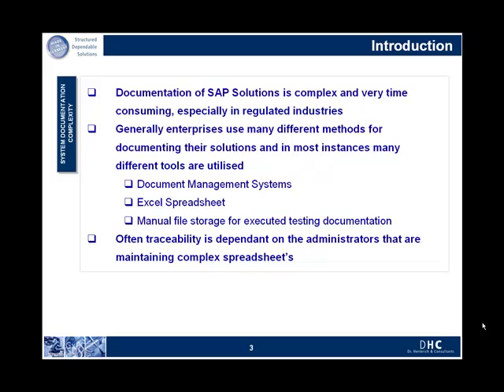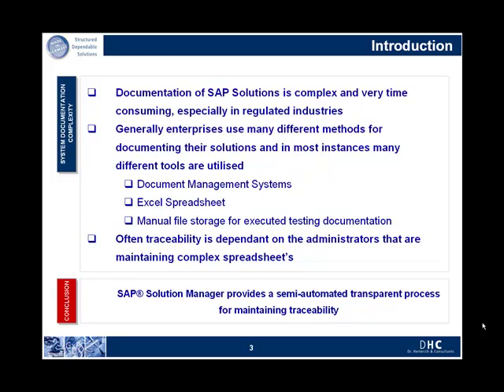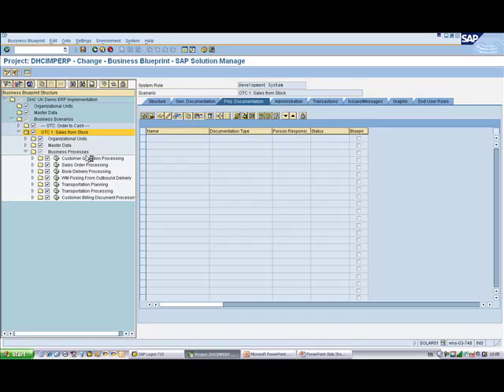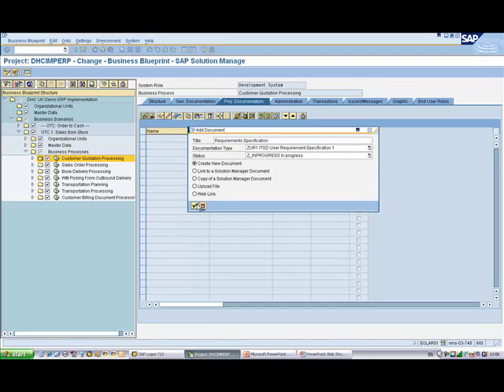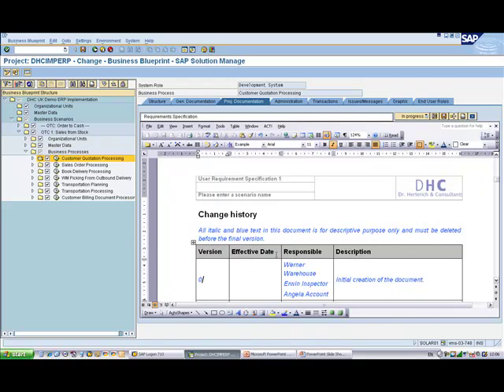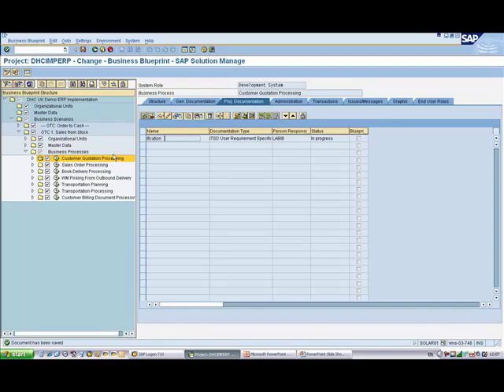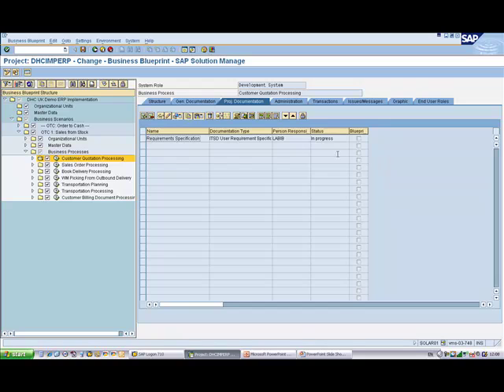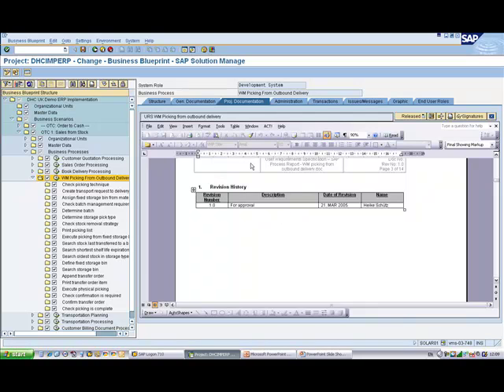Traceability with SAP Solution Manager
This presentation provides a overview of SAP Solution Managers powerfull tracability functions.